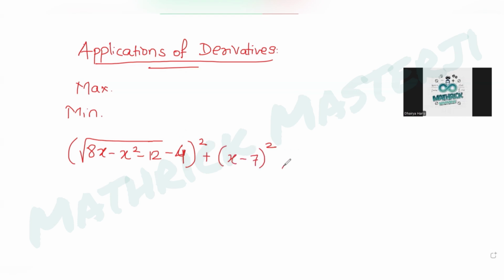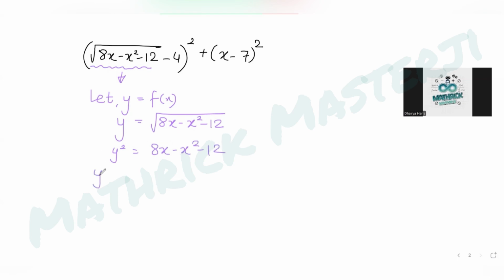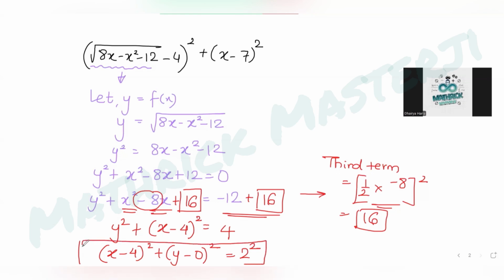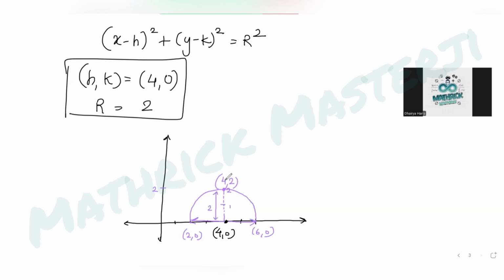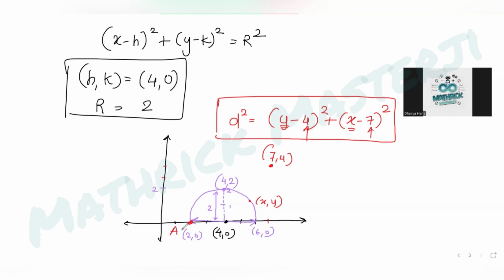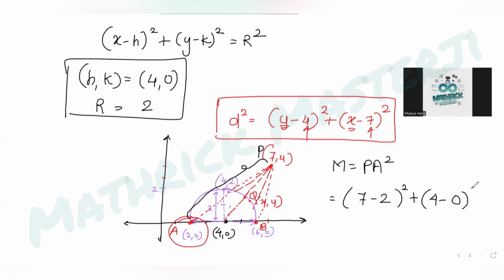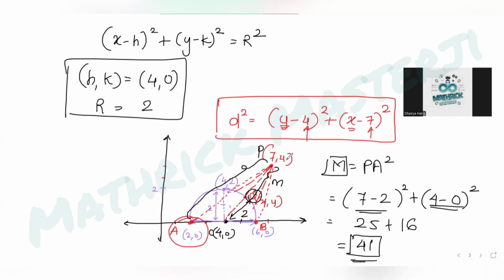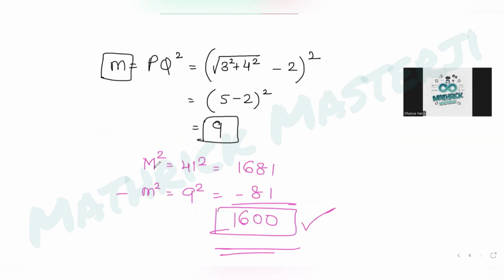Let the maximum and minimum values of (sq.rt.(8x-x^2-12)-4)^2+(x-7)^2, x€R be M and m respectively.